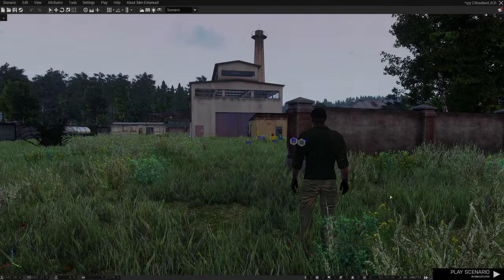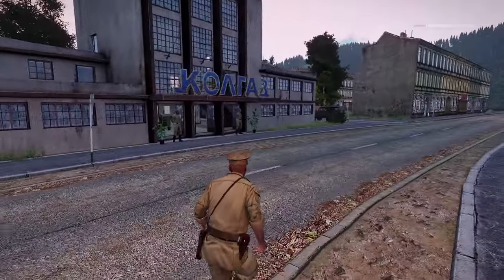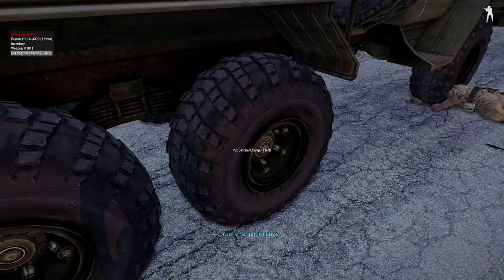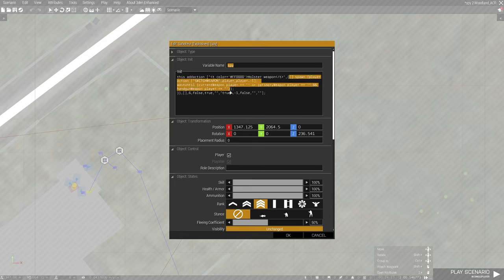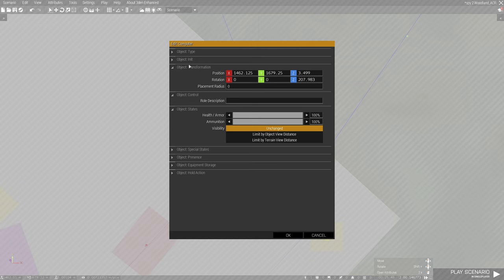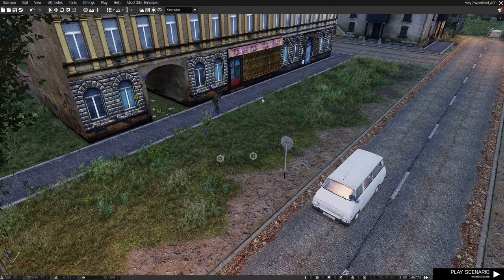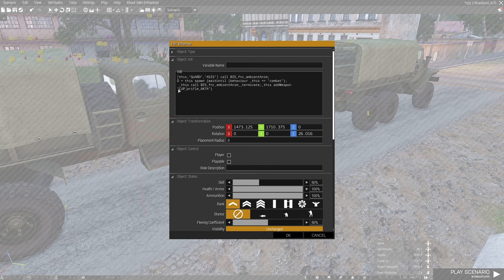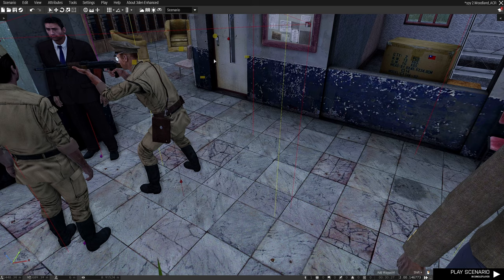ARMA 3 Editor Simple Espionage Mission Scripts (Uniform disguised, animations, hacking)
Tutorial of a simple cool espionage mission. You must wear a specific enemy uniform in order to blend in and infiltrate enemy base.
The tutorial was inspired by COD Cold War mission - Desperate Measures

All the scripts will be pinned in the comment section. Enjoy!

0:00 Demo
3:45 Scripts and explanation

Songs are from ARMA 2 OST:
1. Manhattan
2. Reforger
3.Chernarus Anthem

Mods:
-All the CUP mods
-Cold War Rearmed III
-JSRS
-DHI Uniforms and Equipment